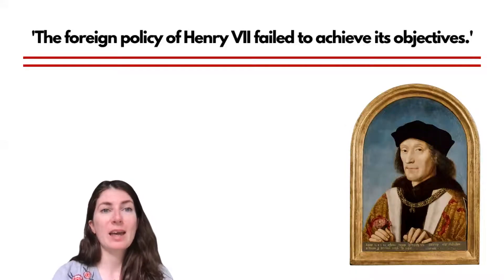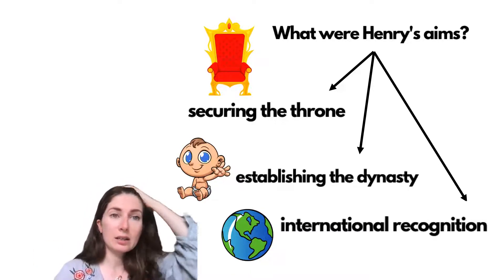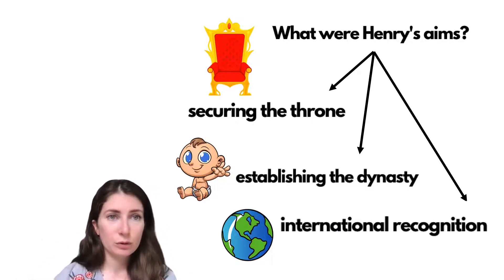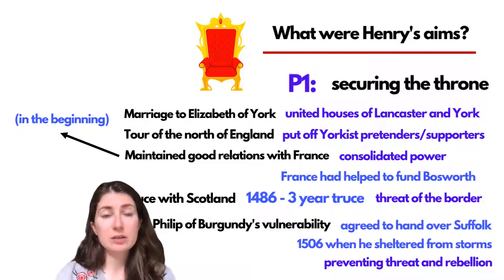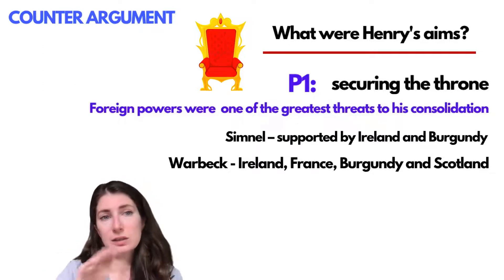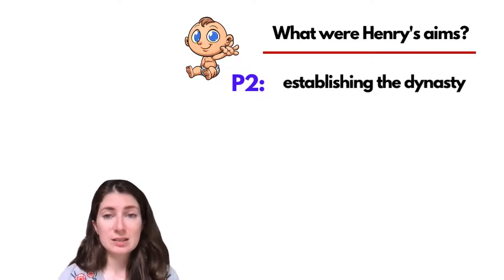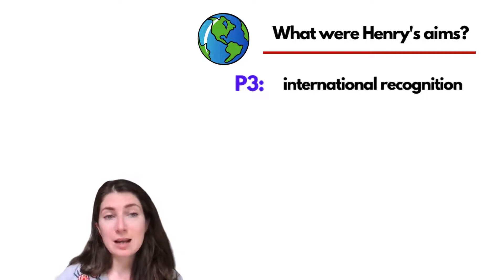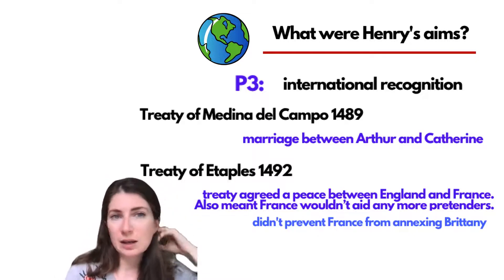Did Henry VII meet his foreign policy aims? | A LEVEL TUDORS | Get an A* | Essay Plan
A detailed explanation and structured essay plan to answer an A LEVEL question on how far Henry VII met his foreign policy aims. The essay plan is presented clearly to give evidence and supporting analysis.

This will be very useful for all students studying the Tudors at A LEVEL History.